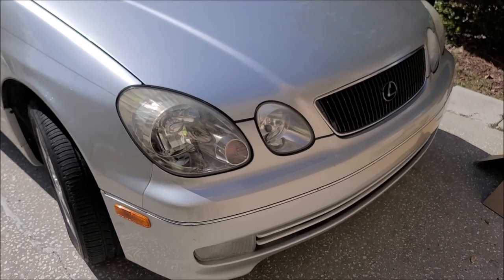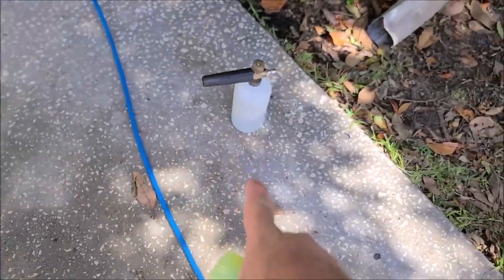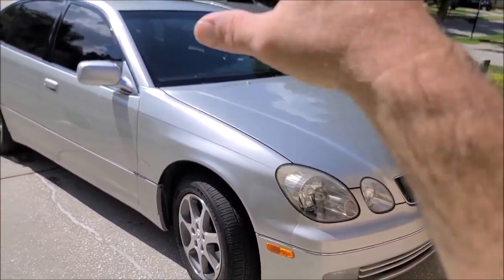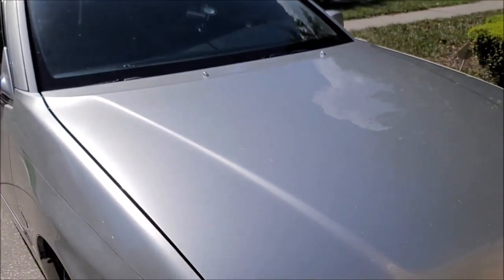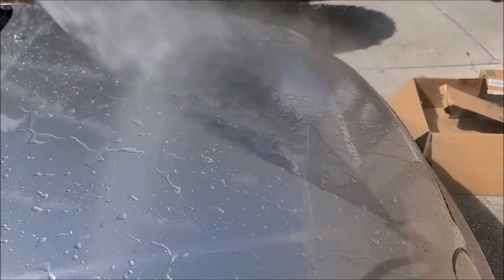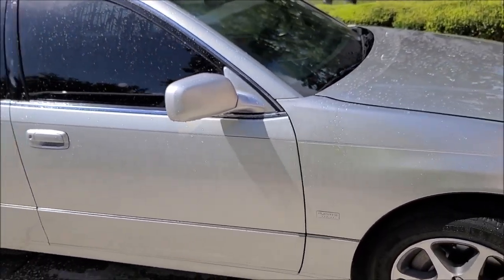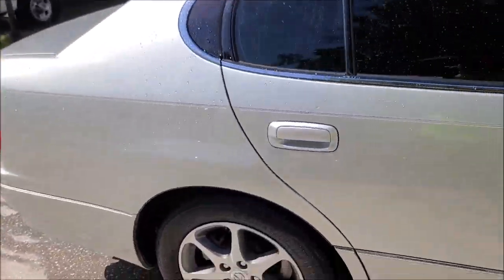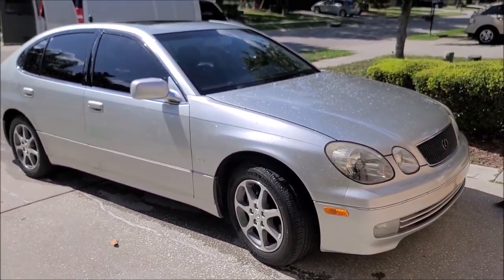NEW WASH AND COAT SHAMPOO SOAP DEMO - LONG LASTING PROTECTION FROM JUST A SOAP